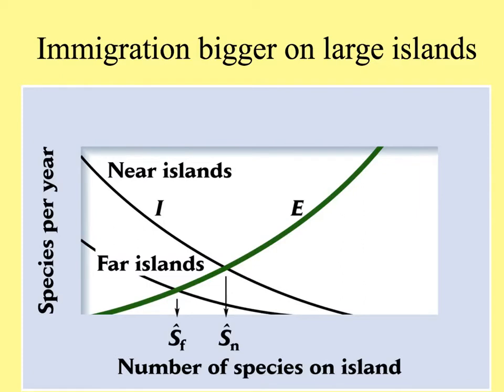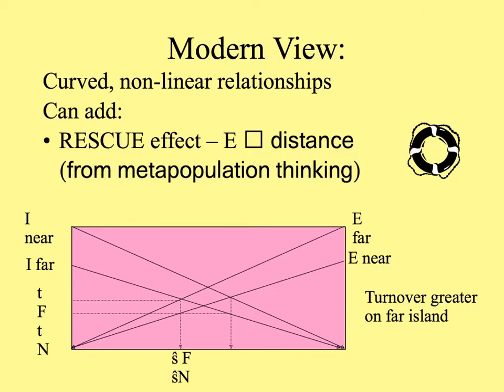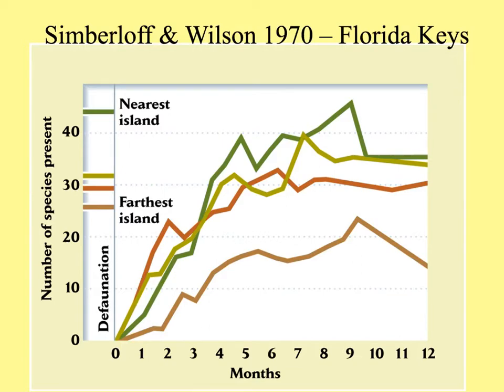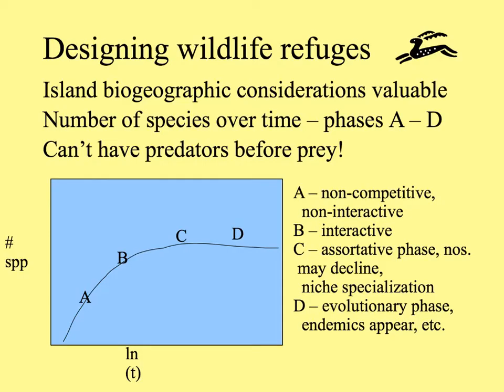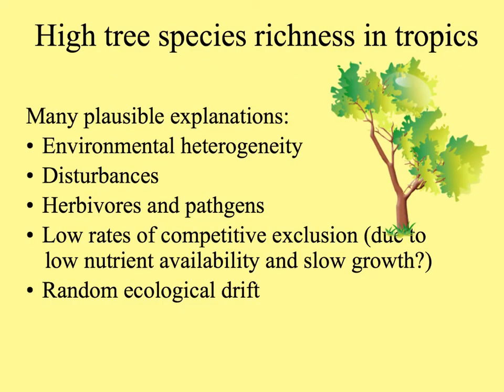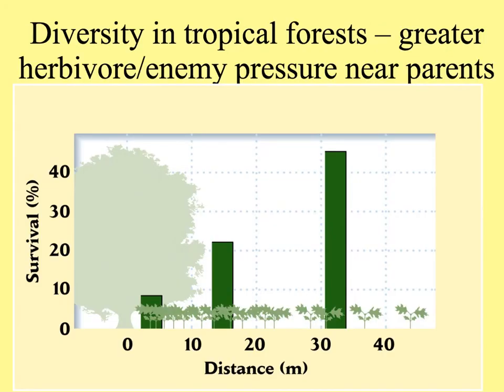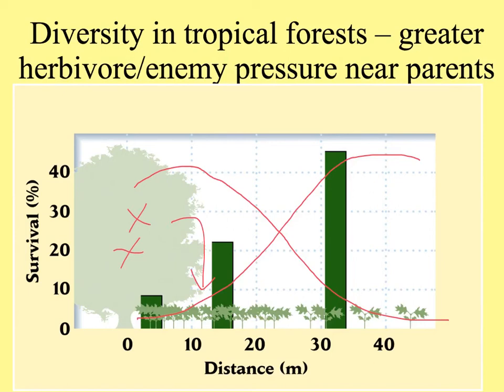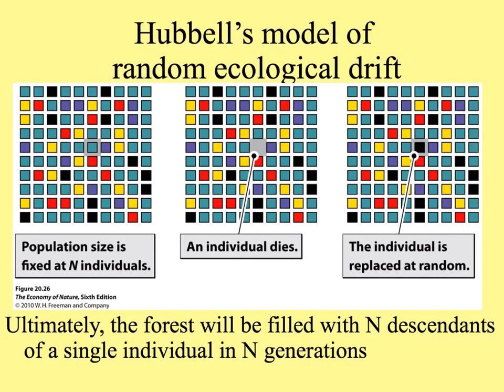biodiversity species sorting island biogeography